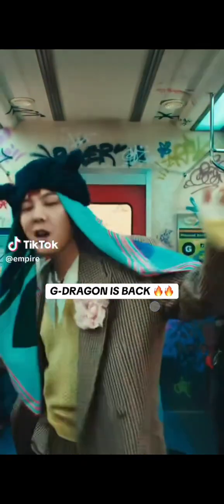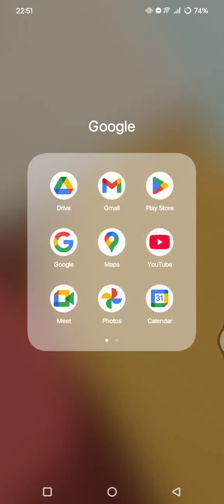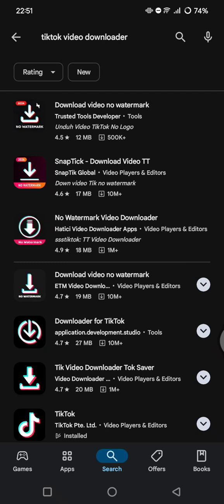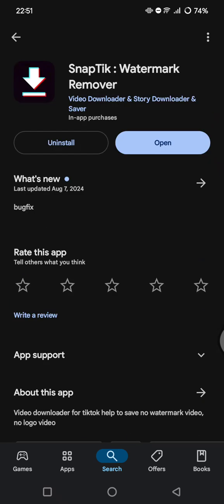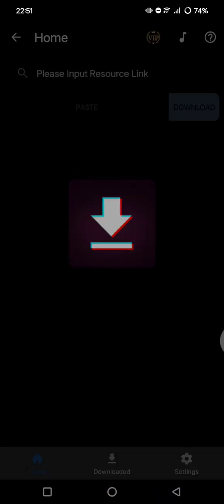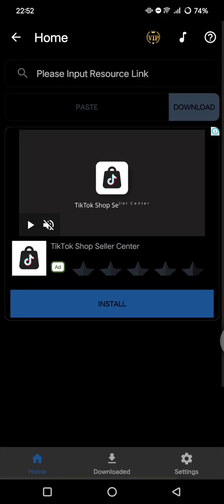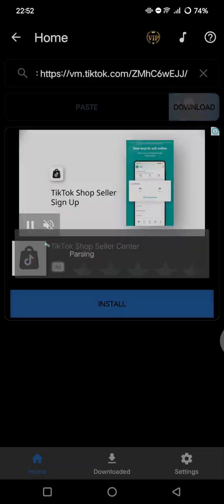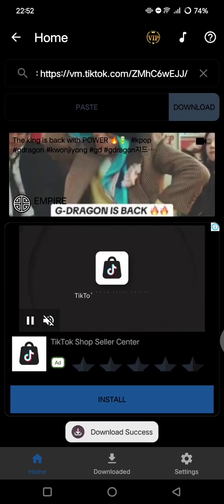🔥 FIX: How To Remove TikTok Watermark | Download TikTok without Watermark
In this video, we'll guide you through effective methods to remove the watermark and download your desired videos